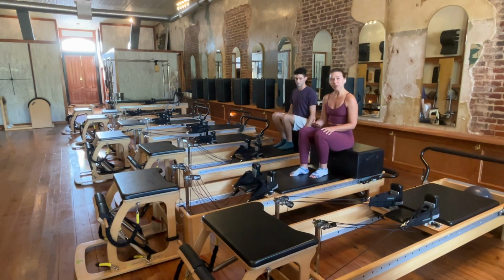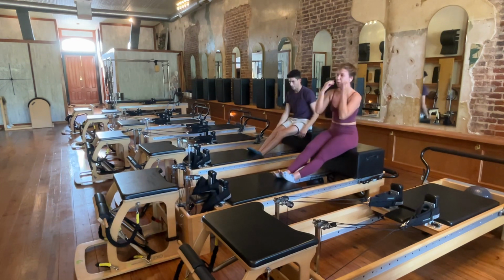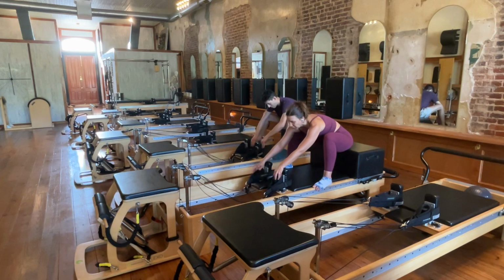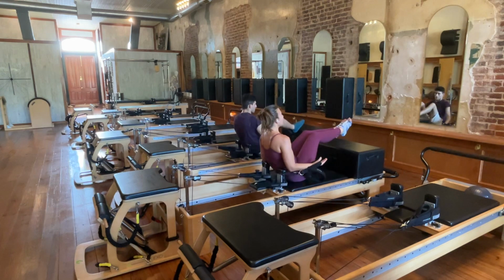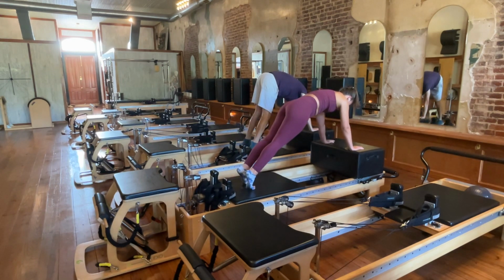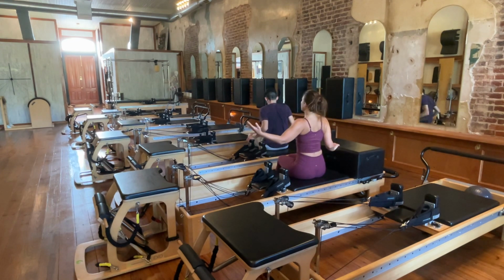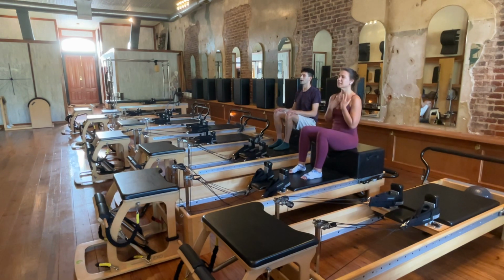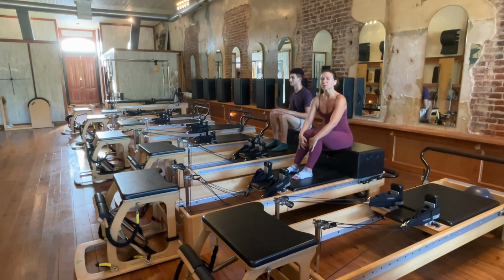Pilates Reformer Short Box Workout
Pilates reformer intermediate to advance workout done with the box in a short box position. All done on a light spring with a moderate pace. Enjoy!!